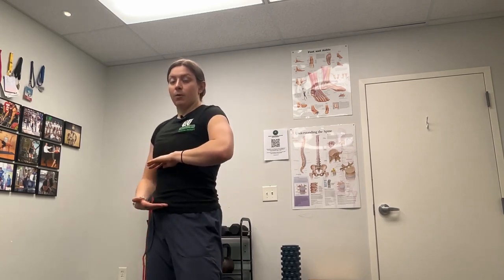Body Armor EP 688: Fixing leakage while jumping rope with Bracing and Neutral Rib Position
Your Problem: Ribs flaring while jumping rope and experience urinary leakage

Your Solution: Bracing and Neutral Rib Position

Your Result: Better coordination between the diaphragm and pelvic floor, and less urinary leakage while jumping!